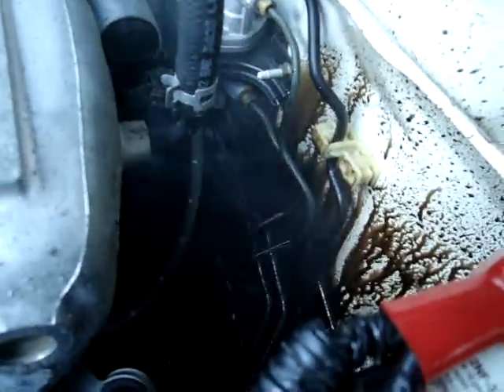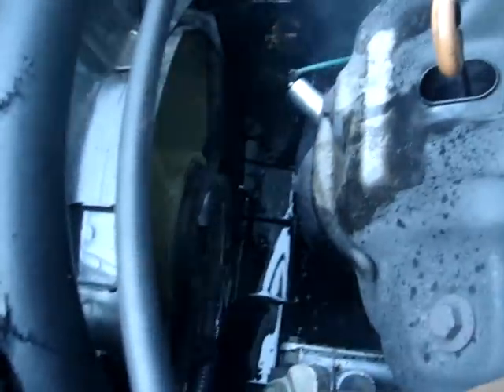KILLING THE CIVIC D16A8 ENGINE PART 2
HMMMM DO I NEED TO SAY MORE?

holes in both sides of the block? check. parts welded together due to heat and hammering? check!